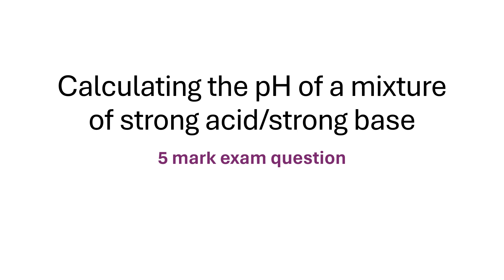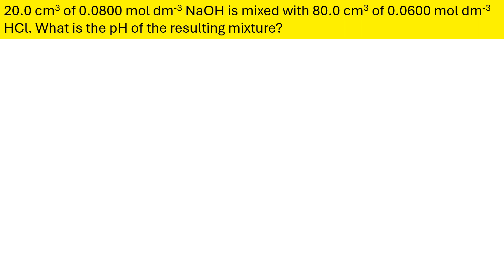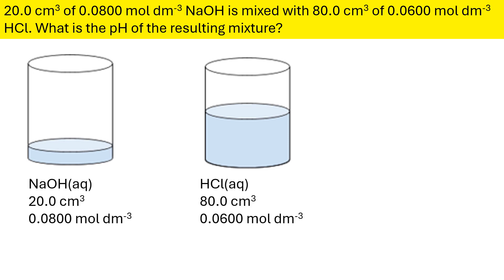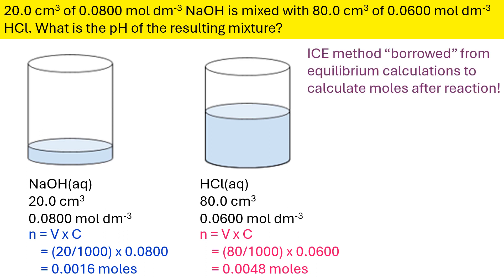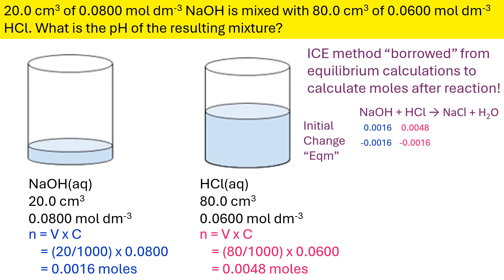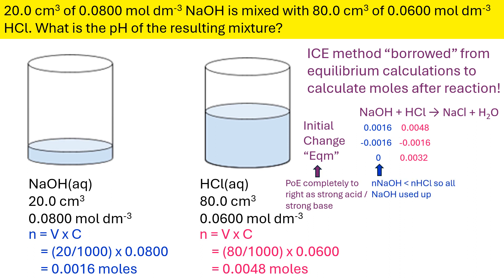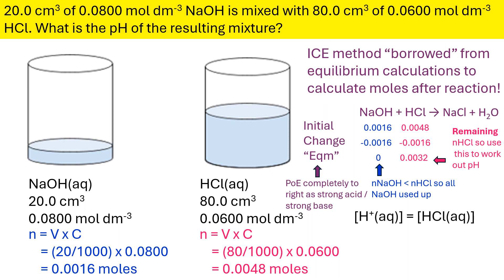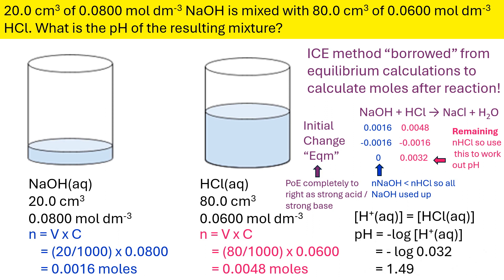Calculating the pH of a mixture strong acid and strong base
A look at how to calculate the pH of the mixture remaining after a sample of strong base is added to a sample of strong acid.